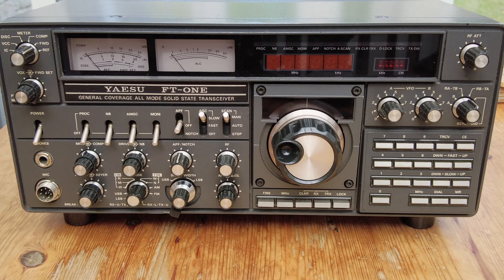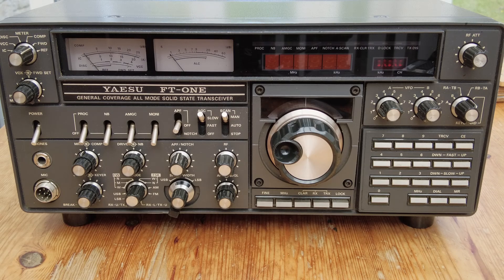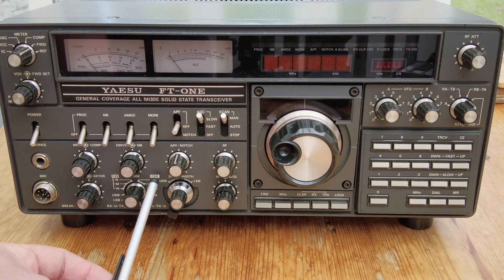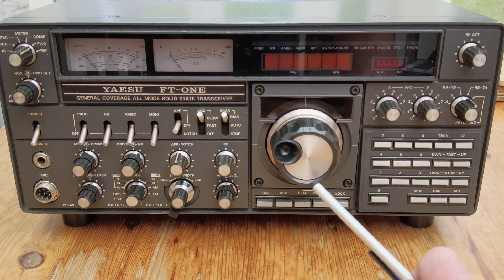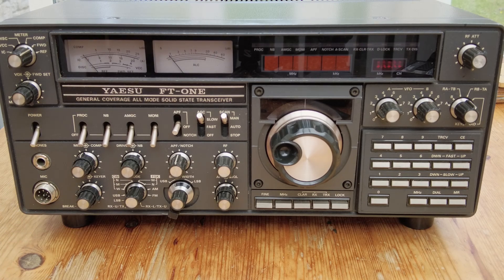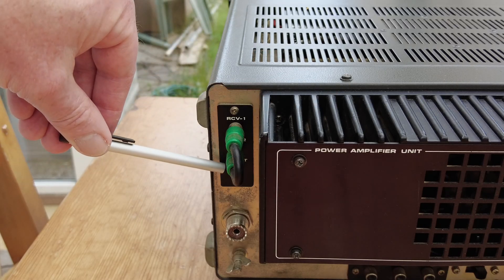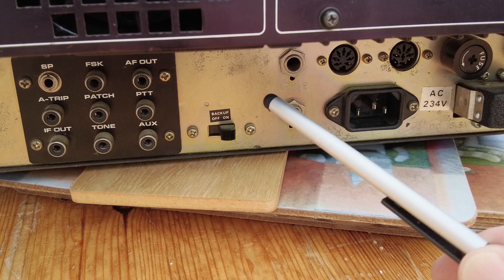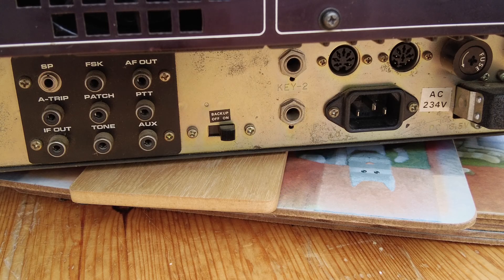First Look at the Yaesu FT ONE Transceiver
The Yaesu flagship HF transceiver from 1982. Now over 40 years old I take a look at this legendary radio. In this first episode we run through the front panel functions and the rear panel connections.